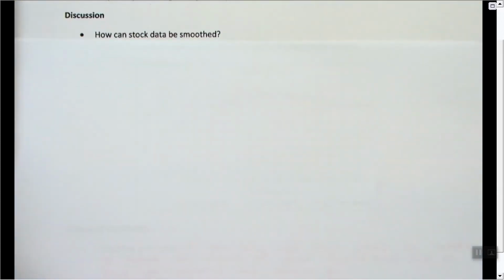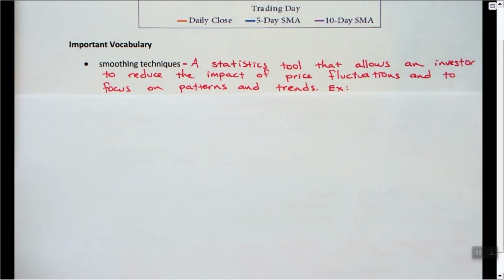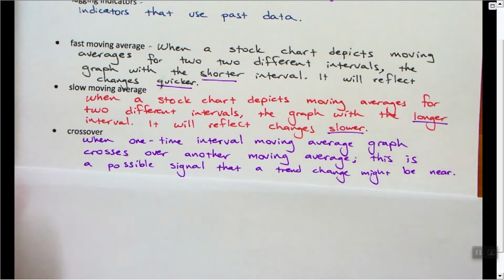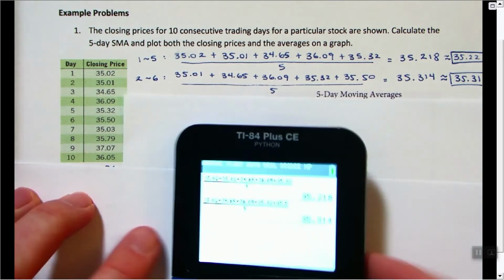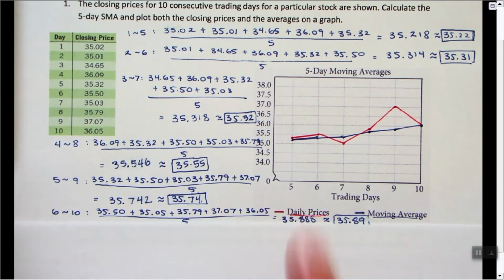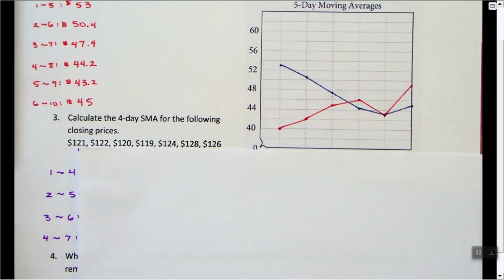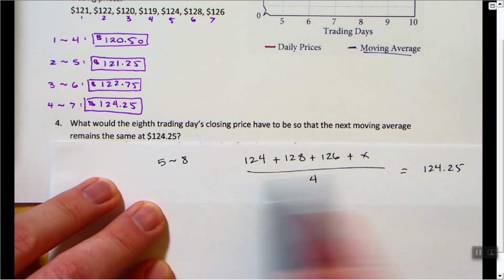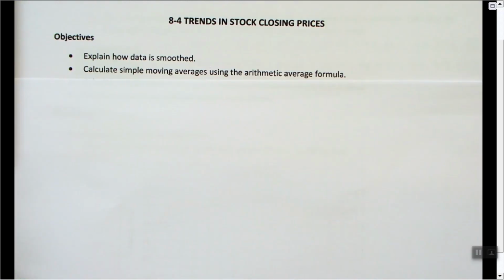Trends in Stock Closing Prices (8-4)